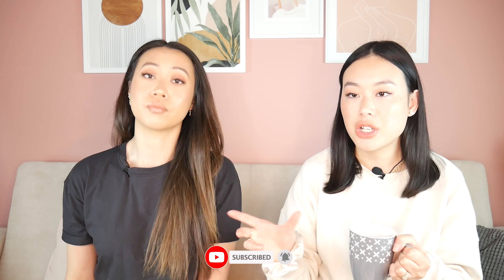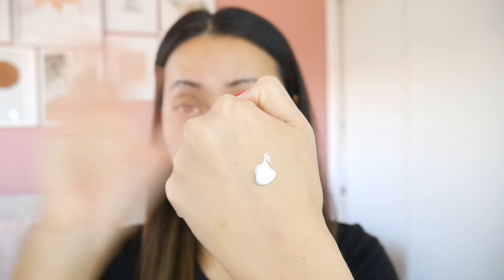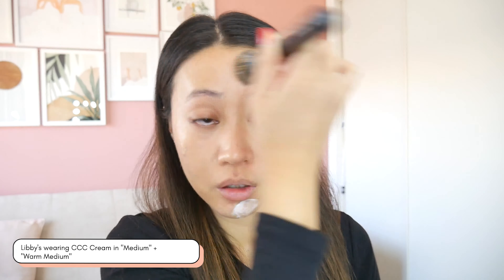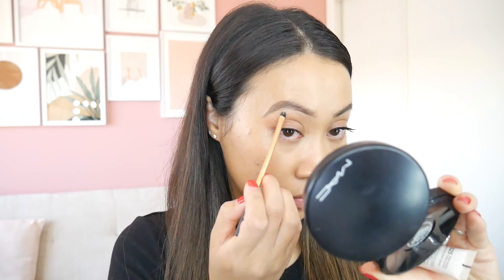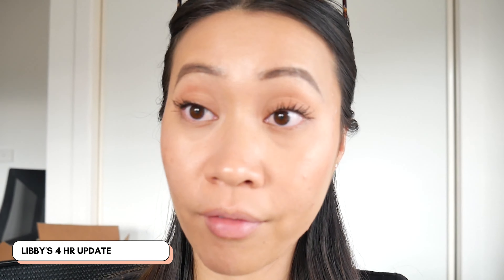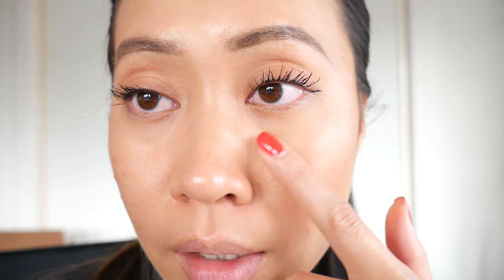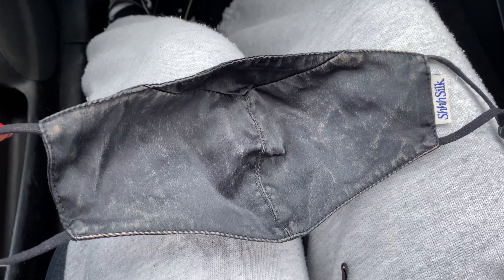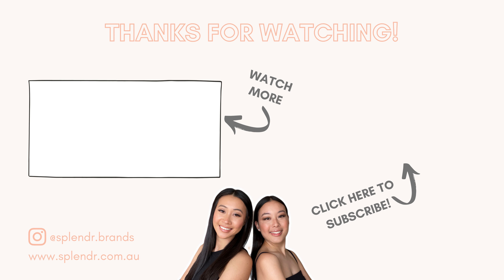CLE Cosmetics CCC Cream 10 Hour Wear Test | New Holy Grail..?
0:00 Intro
1:48 Doing Our Makeup
7:28 Este's 30 Min Update
8:27 Este's 2 Hr Update
9:30 Libby's 2 Hr Update
10:21 Este's 5 Hr Update
12:10 Libby's 4 Hr Update
13:21 Libby's 6 Hr Update
14:32 Este's 9 Hr Update
16:28 Libby's 10 Hr Update

Este's CCC Cream shade: Warm Light
Libby's CCC Cream shade: Medium mixed with Warm Medium

- Este & Libby